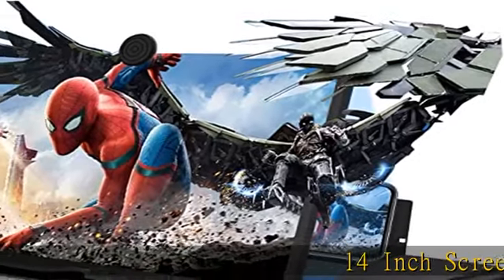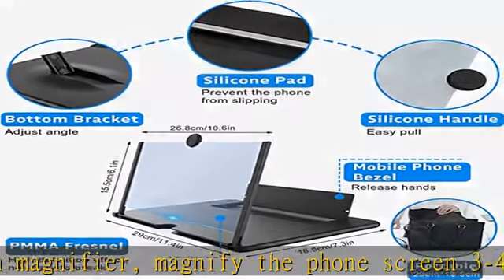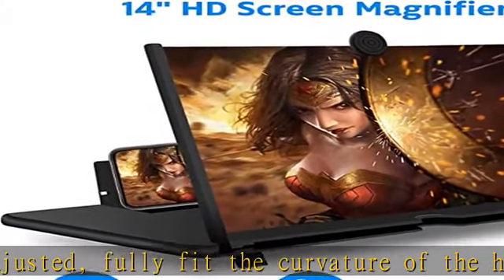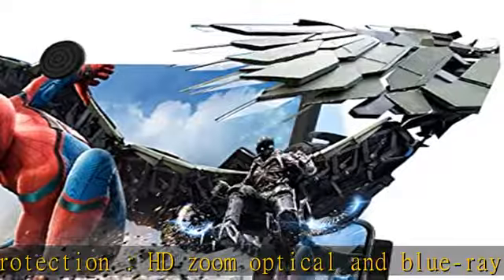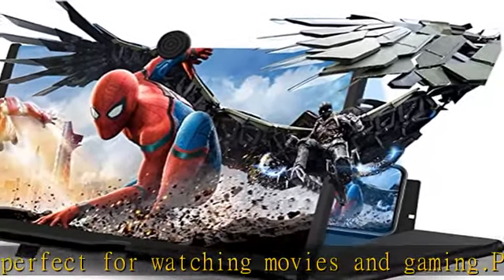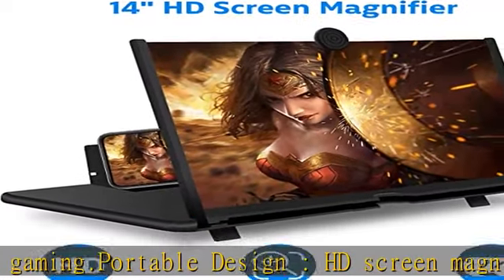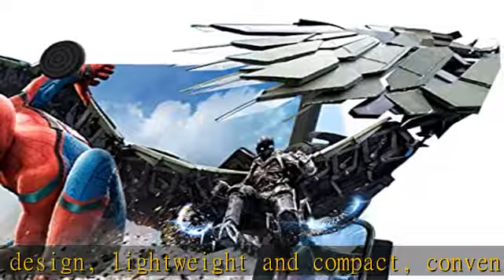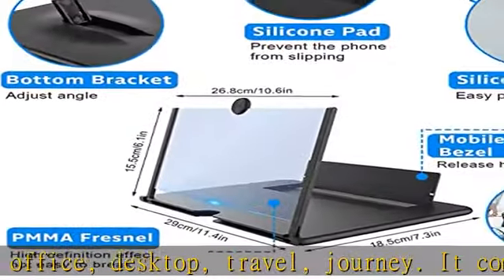Screen Magnifier for Cell Phone – 14" 3D HD Magnifying Screen Enlarger Projector, Magnifying Projec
Screen Magnifier for Cell Phone – 14" 3D HD Magnifying Screen Enlarger Projector, Magnifying Projector Screen Enlarger with Folding Stand Holder for Movies Videos and Gaming